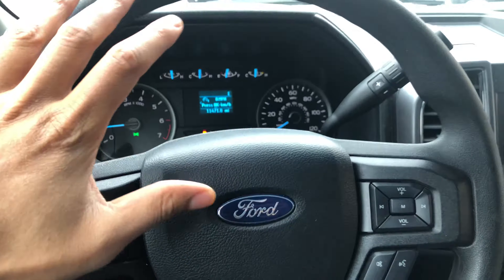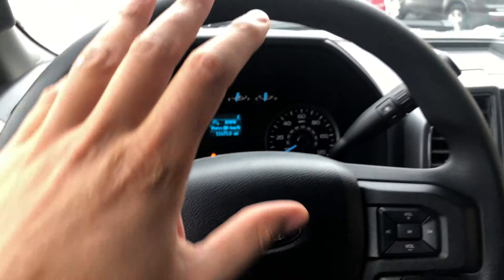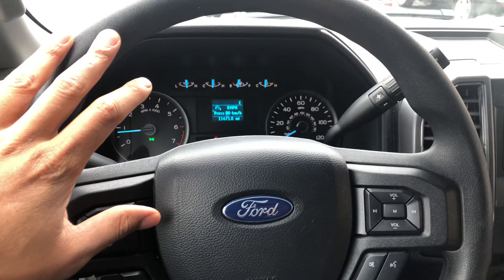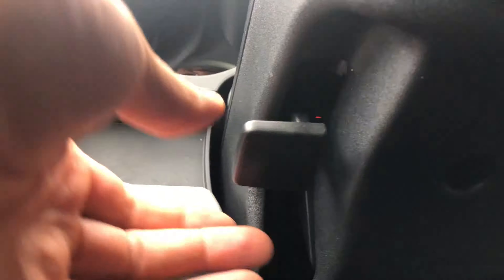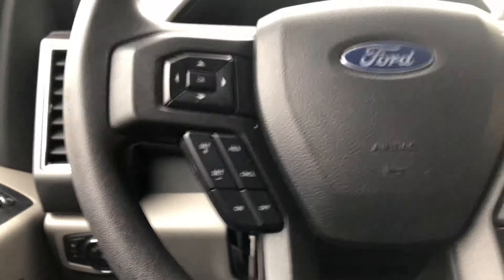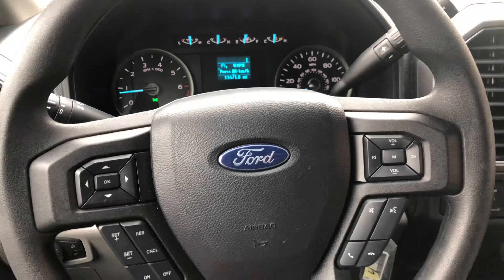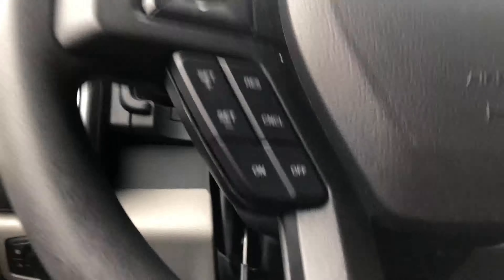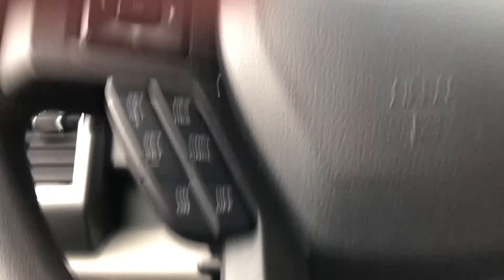Ford F-150 : Adjusting steering wheel height – how to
Demonstrating how to adjust the steering wheel height of a Ford F-150. As well as adjusting the height I also talk about how to push the steering wheel away and or bring it closer to you .